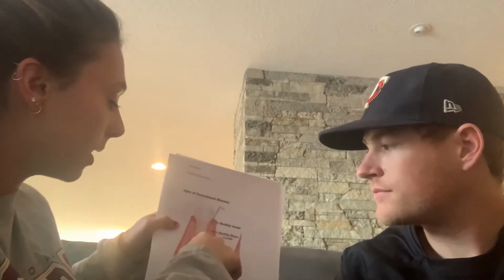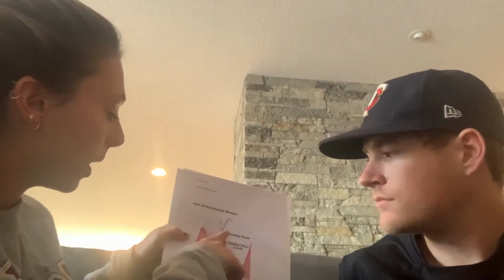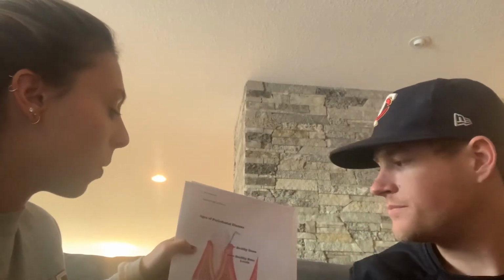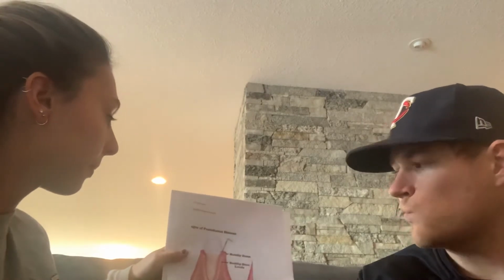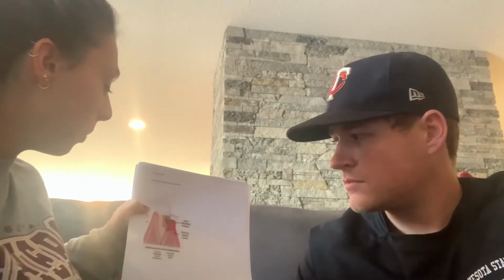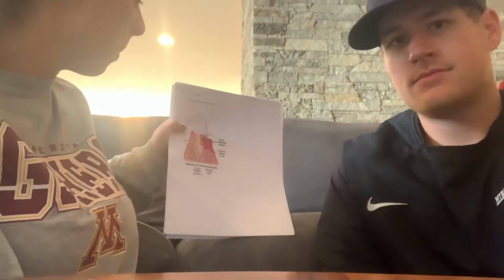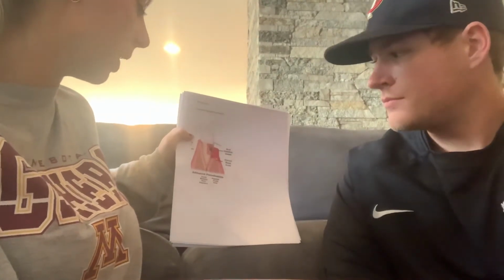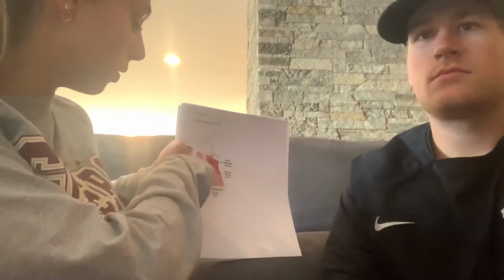Perio Presentation 2 Alyssa Zenz